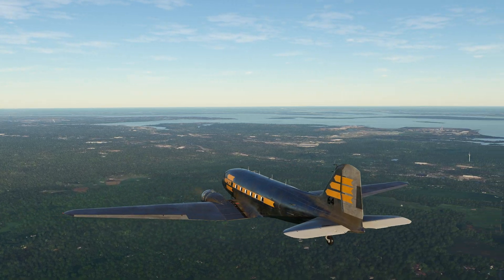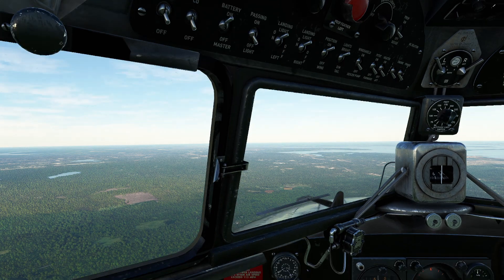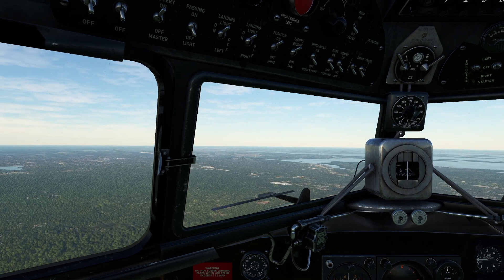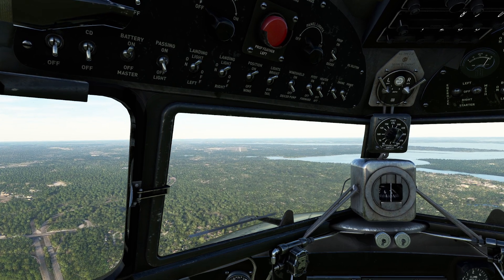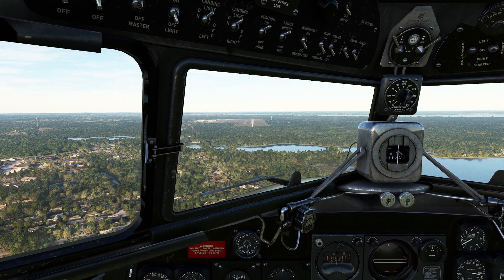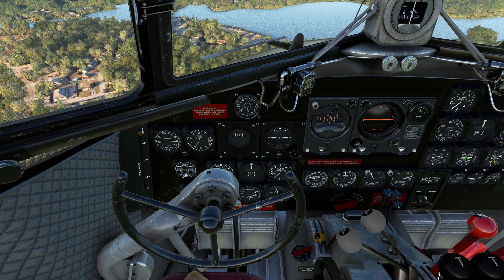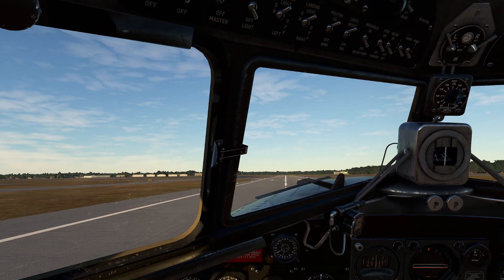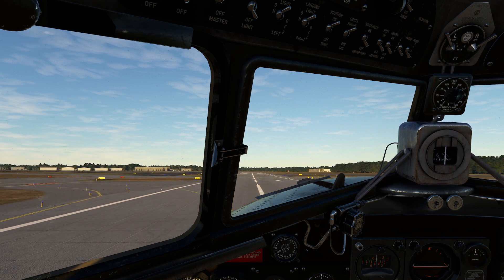MSFS - DC-3 Tutorial Part 3: Approach and landing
In this video, we go over how to approach using instruments as well as how to get the plane to safely settle onto the ground.